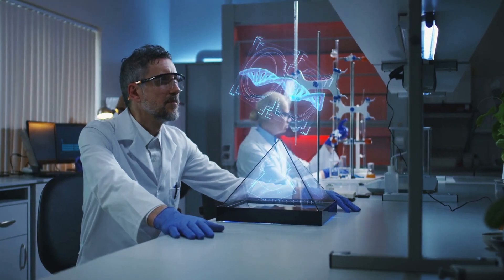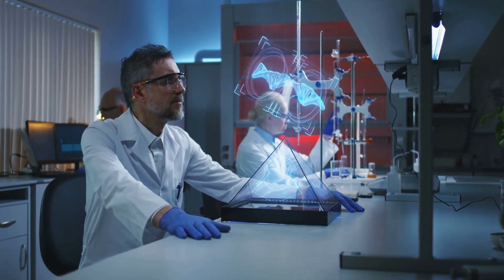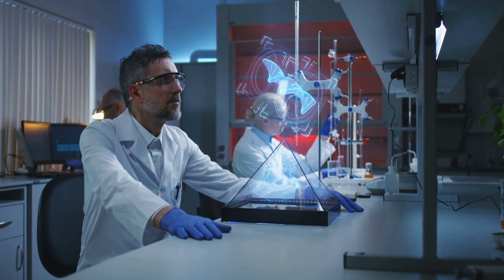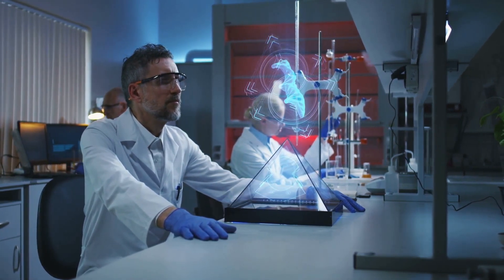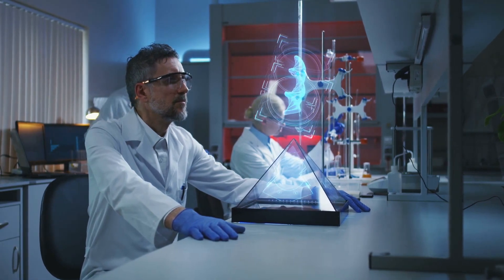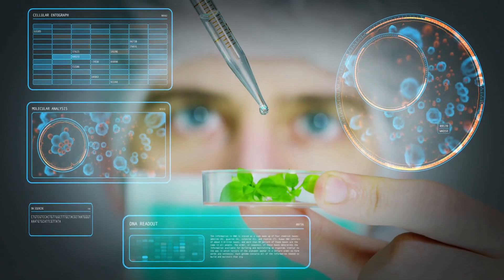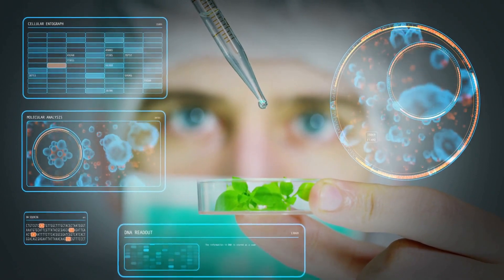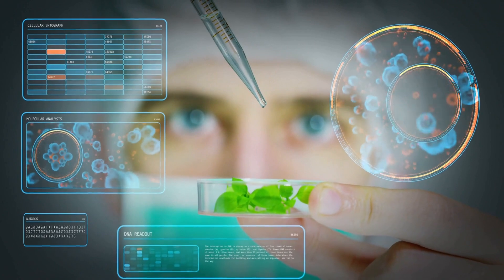Start a Science Blog That Changes the World: 10 Popular Topics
Welcome to our latest video, "Start a Science Blog That Changes the World: 10 Popular Topics"! If you've ever dreamed of starting a blog that feeds your passion for science and has a positive impact on the world, then you're in the right place. In this video, we'll explore the top 10 popular topics in science blogging that can captivate your audience and make a difference.

From unraveling the mysteries of the cosmos to delving into the depths of human biology, we cover a range of subjects that are not only fascinating but also critically important in today's world. Whether you're a seasoned scientist or a curious newcomer, these topics will provide a solid foundation for creating engaging and informative content.

But that's not all – we also provide tips and strategies for making your science blog stand out in the digital universe. Learn how to connect with your readers, create compelling content, and leverage social media to spread your message.

💡 Must-Have Tools: These are the tools that we use daily!

The Best AI Writer
Koala Writer - You can't tell the difference with this tool. It offers an intuitive AI-powered writing assistant that streamlines content creation, enhances productivity, and provides research assistance. It's ideal for anyone looking to efficiently produce high-quality, engaging content, making it a valuable tool for bloggers, marketers, and writers.

Powerful SEO Tool
Neuronwriter - Ensure that your content will rank. This tool stands out for its SEO optimization capabilities, combining competitive analysis, keyword research, and content suggestions. It's an invaluable tool for creating content that ranks higher in search engines, making it essential for bloggers, content marketers, and SEO specialists aiming for online visibility and audience growth.

Keyword Research
Kwestify Keyword Tool - Need a killer keyword? Here's an advanced knowledge management tool, enhances decision-making and productivity by organizing information efficiently and providing in-depth insights. It's ideal for businesses and researchers seeking to streamline data analysis and foster collaborative learning, driving innovation and informed decisions in fast-paced environments.

Please share your thoughts and any topics you want us to cover in the comments section below.

Time Stamps
00:00 Introduction to Science Blogging
00:22 Choosing Your Science Niche
02:21 Selecting a Blogging Platform
02:53 Setting Up Your Blog
03:25 Creating Quality Content
03:56 Optimizing Your Blog for SEO
04:29 Promoting Your Blog
05:01 Monetizing Your Blog
05:28 Maintaining Your Blog
05:53 Engaging with Your Community
06:18 Learning and Adapting
06:45 Conclusion: The Journey of Science Blogging

Join us on this exciting journey and start your science blog today – who knows, you might change the world!